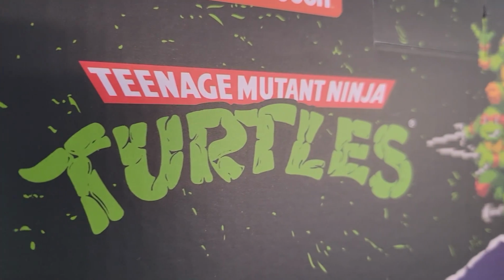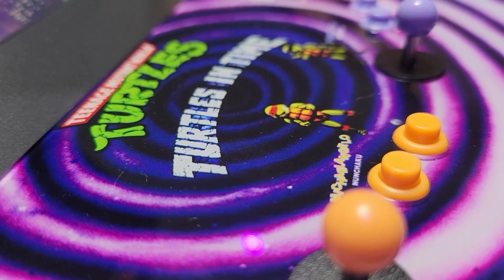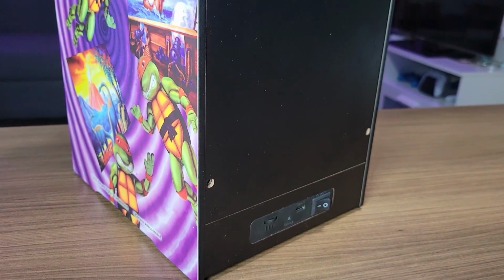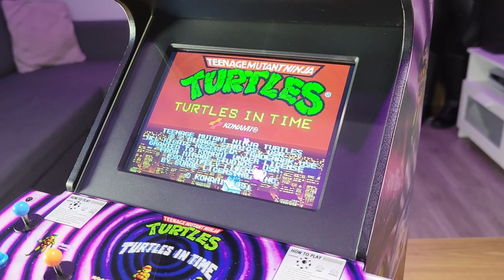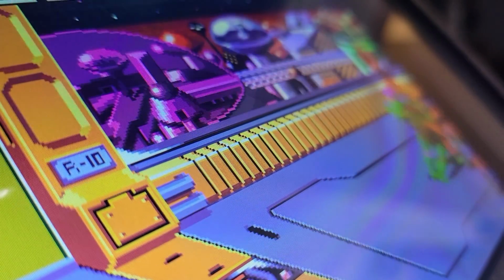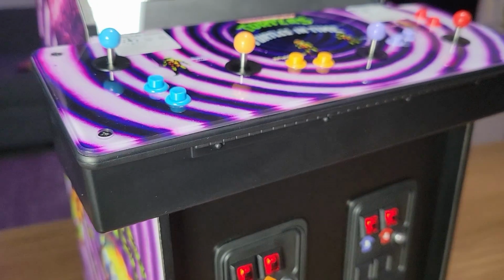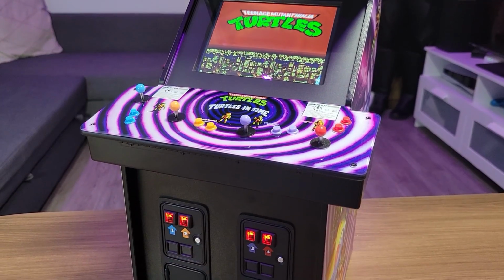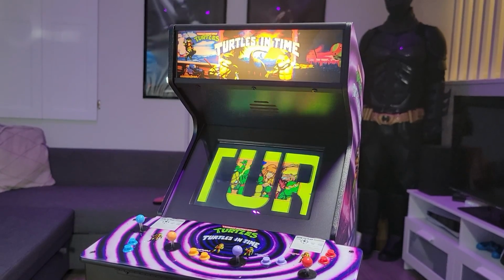Don't Miss This Mini TMNT Turtles In Time Arcade Collectable!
Join me on a journey back to the arcade era with the official Teenage Mutant Ninja Turtles: Turtles in Time Quarter Arcade Cabinet by Numskull. This isn't just a review; it's a trip down memory lane, exploring every inch of this faithfully recreated arcade masterpiece.

Inside, you'll find a feature-packed breakdown: from the unboxing experience, detailed craftsmanship, and a technical teardown, to the unique gaming experience it offers. With its authentic design, including Michelangelo's orange buttons, and the impressive 6-inch TFT display, this cabinet is more than a collector's item—it's a playable piece of history.

The machine boasts a quad-core processor, 2GB DDR3 RAM, and a 2200mAh battery, ensuring hours of retro gaming fun. Don't miss my gameplay demo and technical insights, where I discuss everything from the machine's build quality to its functional controls and multiplayer capabilities.

Is this Numskull cabinet worth the nostalgia? Find out in this full review!

🕒 Video Chapters:
00:00 - Intro & Numskull Acknowledgment
00:27 - TMNT Turtles in Time Arcade Cabinet Overview
00:49 - Unboxing & First Impressions
01:11 - Cabinet Contents & Design Features
01:43 - Authenticity and Detailing
02:07 - Gameplay & Control Setup
02:40 - Technical Teardown & Insights
03:19 - Internal Specifications & Display
04:08 - Battery Life & Construction Quality
04:48 - Control Feel & Gameplay Experience
05:15 - Gameplay Demo & ROM Authenticity
05:41 - Customization & Filters
06:03 - Multiplayer & Controller Options
06:37 - USB Port Functionality
07:00 - Build Quality & Cabinet Size
07:28 - Personal Experience & Playability
07:45 - Final Thoughts & Pricing

                         Retro Dance Type Beat D0001
                         Sweet - EMExtramunee
                         F*ck Side Chain Emulation

**Restalgia is a participant in the Amazon Services LLC Associates Program, an affiliate advertising program designed to provide a means for sites to earn advertising fees by advertising and linking to Amazon.